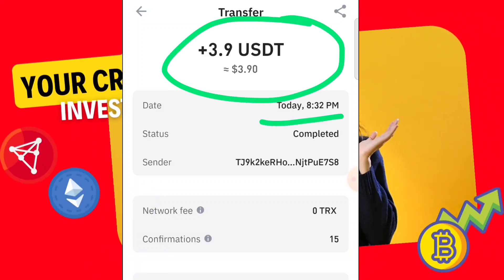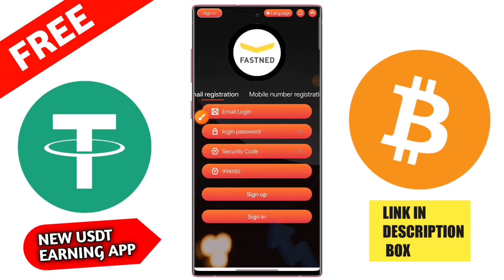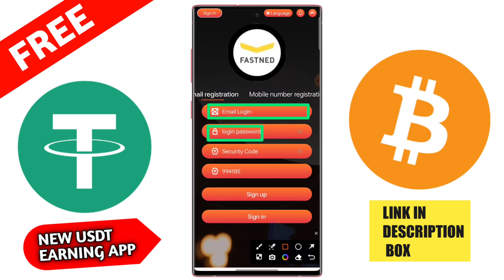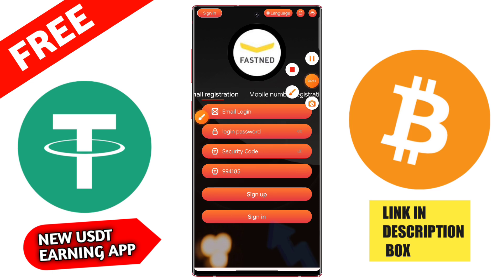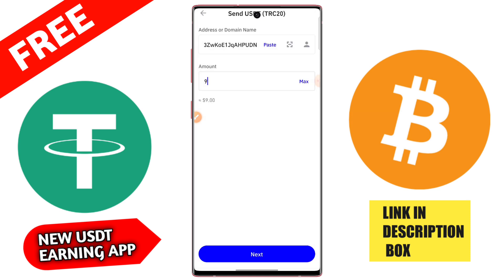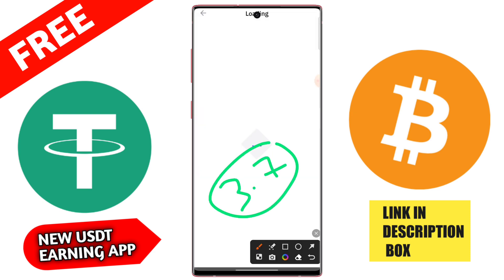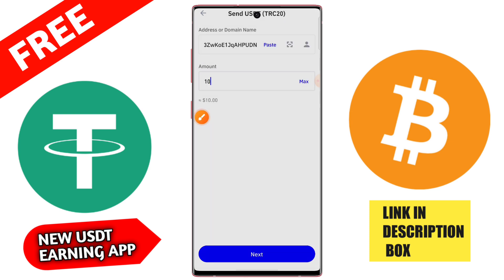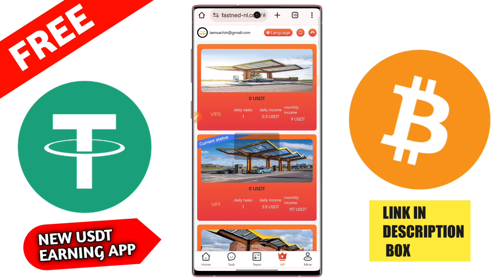🤑$20 free New Usdt Earning Site💰Usd Mining Site 2023💰Without Investment🤑Usdt Order grabbing website🛒